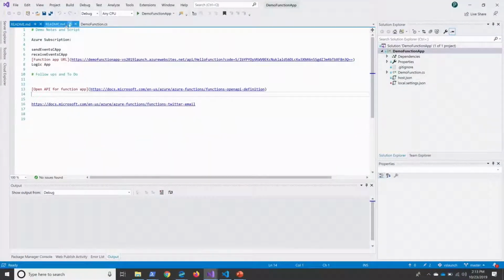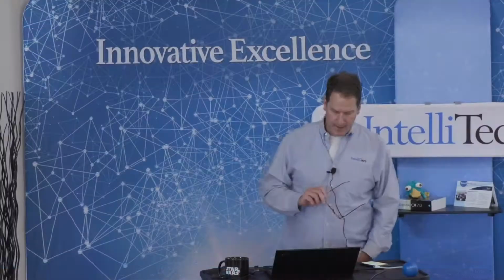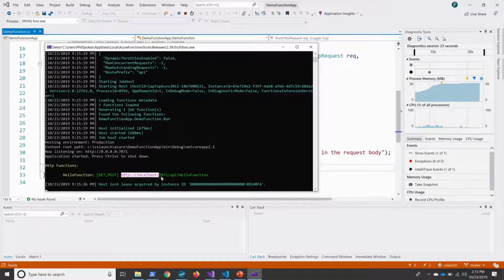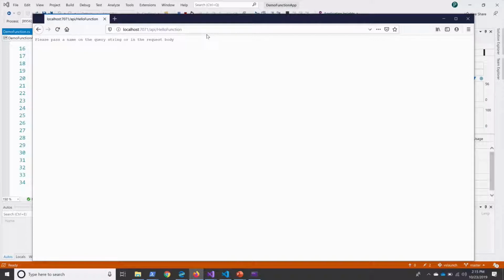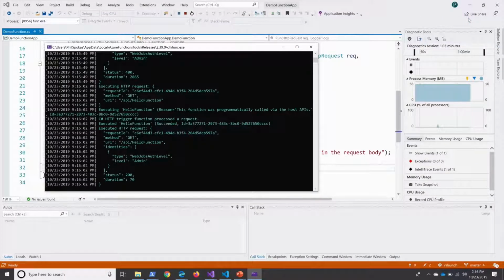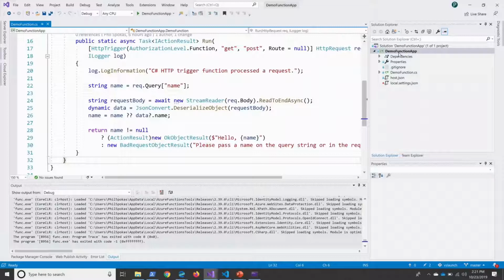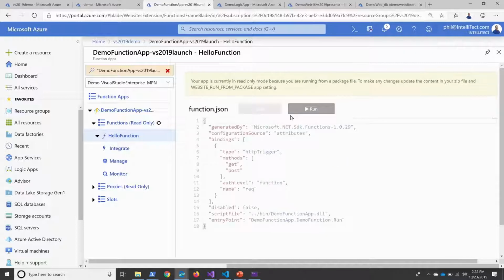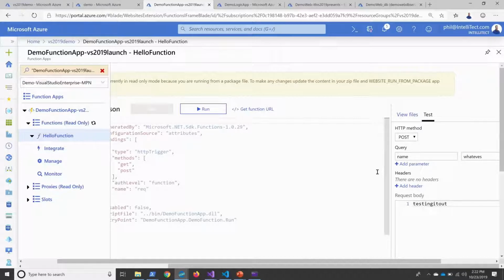Azure Talk - Azure Functions Clip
Clip from a 2019 talk on Azure